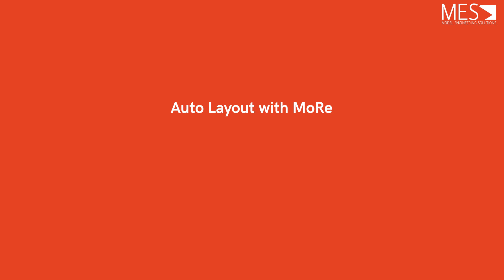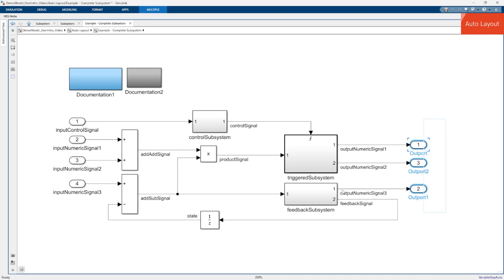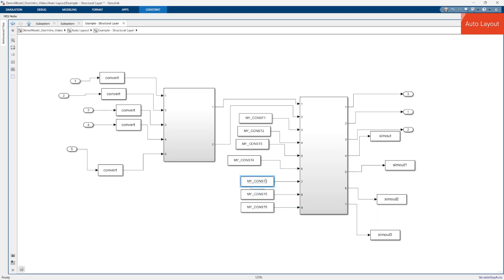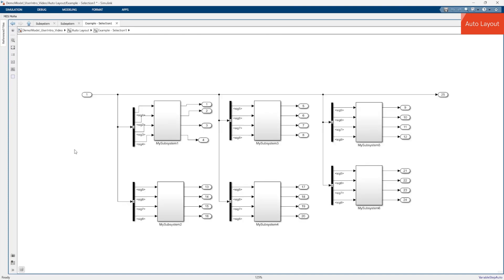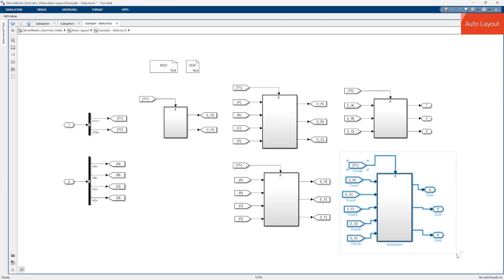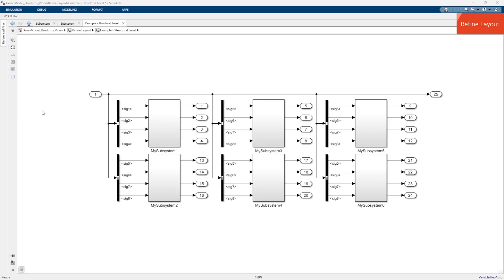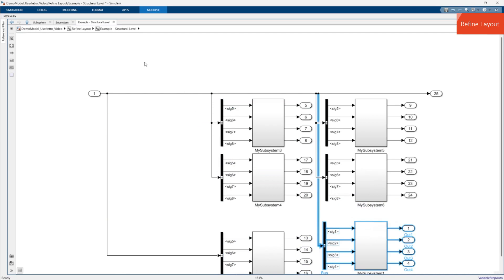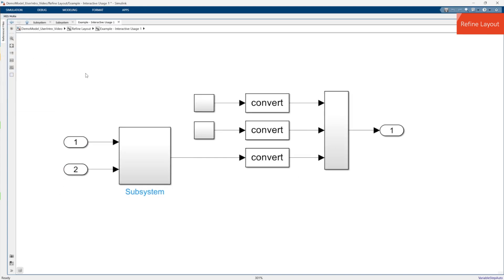MES MoRe: Auto Layout & Refine Layout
This video will introduce you to MES Model and Refactor’s (MoRe) most important actions "Auto Layout" and "Refine Layout" and demonstrate how to use them.

You will learn how to:
• Use the "Auto Layout" action to automatically arrange blocks and route signal lines in your subsystem for a clean and uniform layout.
•  Improve your subsystem layout while retaining the basic structure of your existing layout using the "Refine Layout" action.
• How you can apply either action to just a selection of modeling elements in the subsystem e.g. selected blocks and lines, etc.

Take a look at our videos about the MES Model & Refactor (MoRe)®